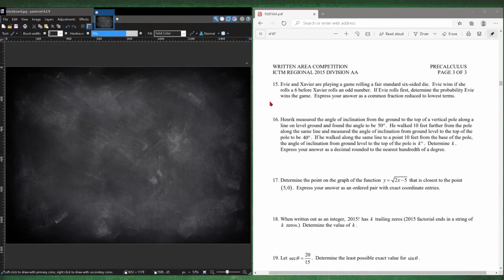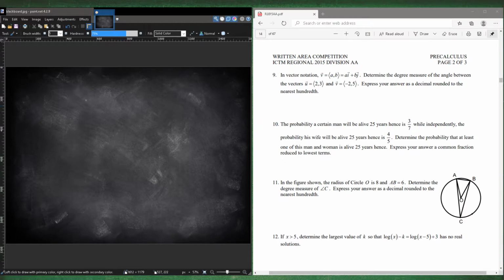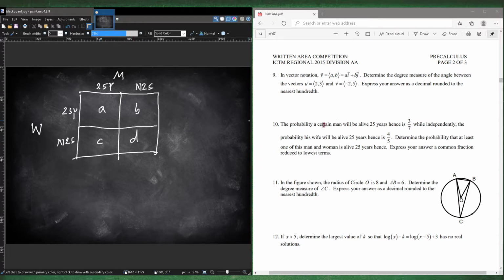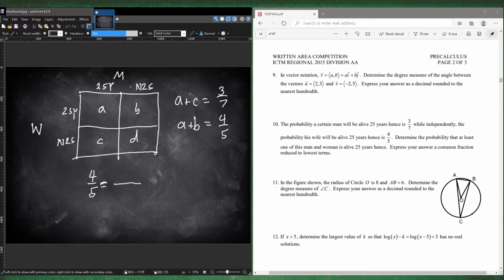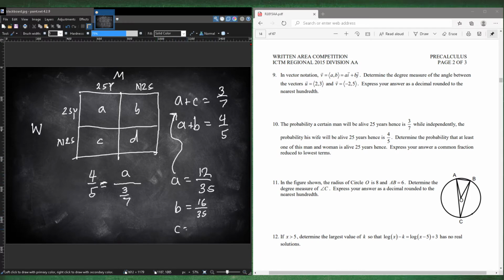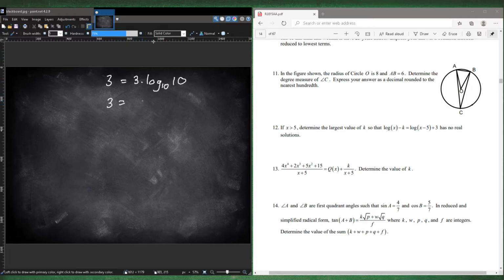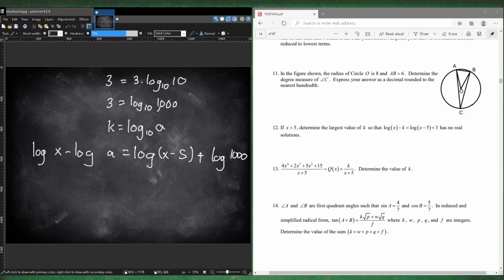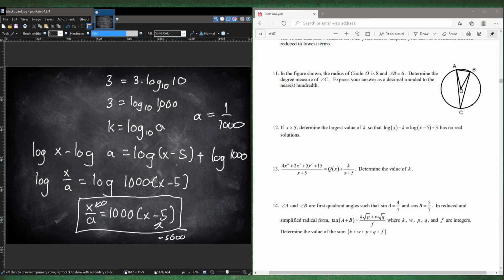ICTM Regional 2015 Precalculus Part 1: #4, #10, & #12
In this video, the Math Record covers questions 4, 10, and 12 in the ICTM 2015 Division AA: Precalculus. Question 4 covers optimization, Question 10 is about probability, and Question 12 covers logarithms.

Overall, Precalculus generally requires contestants to be more logic-focused and knowledgable compared to the other years' topics. Generally, there are a few questions that would be much easier to answer like Question 4 and 12 which takes a bit of logic to make the questions easier to solve while there are some that are knowledge driven like probability which contestants are expected to know the concept of probabilitiy independence. Due to these changes, Precalculus might take time to get used to so practice as much as you can!

Timestaps
Question 4: 0:28
Question 10: 1:28
Question 12: 5:09